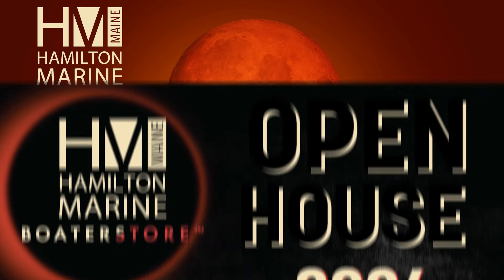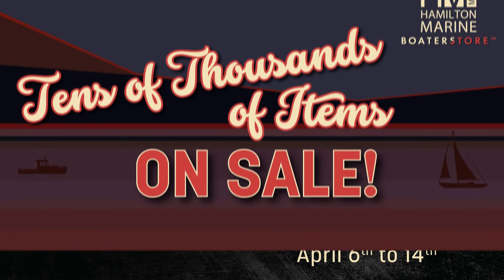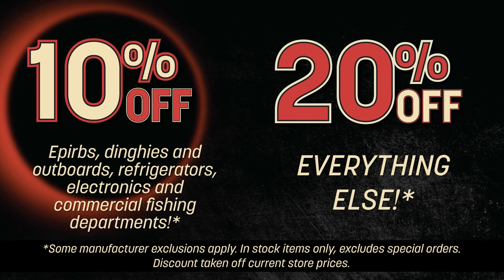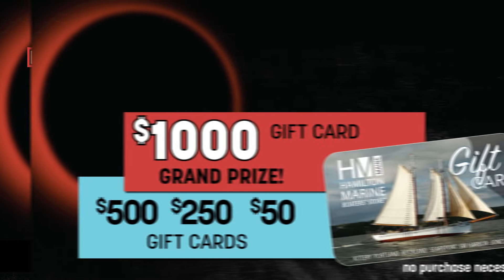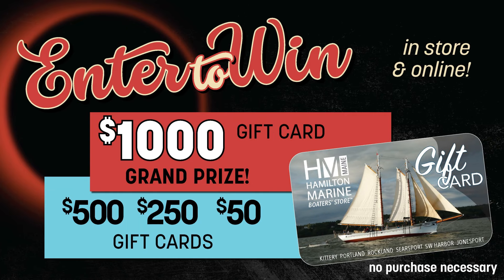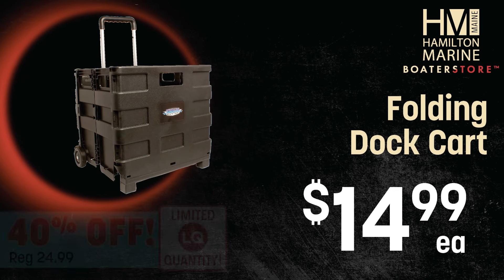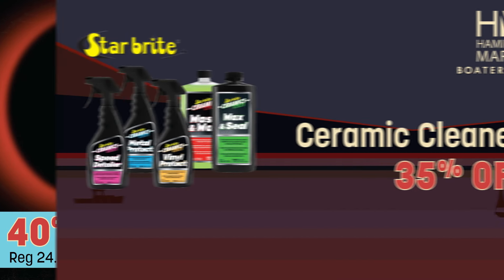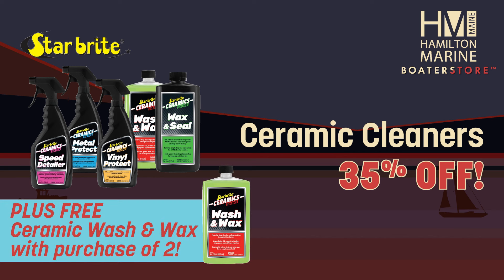Hamilton Marine Folding Dock Chairs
is the largest discount ship’s chandlery north of Boston. Established in 1977 as a source for traditional marine hardware and supplies in Maine, we sell to boatbuilders, sailors, pleasure boaters and commercial fishermen throughout the world. Inventory is extensive, representing top manufacturers in the business.

Hamilton Marine Rockland
20 Park Drive, Rockland, ME 04841

Rockland Store Hours (Eastern):
April-September: 7-5 Monday – Friday, 8-5 Saturday, 9-4 Sunday
October-March: 8-5 Monday – Saturday, Closed Sunday

Closed: New Year’s Day, Easter, July 4th, Labor day, Memorial Day, Thanksgiving & Christmas

Located at 20 Park Drive on the waterfront in downtown Rockland. From Main Street, in the center of downtown, turn right onto Tillson Avenue. The store is located on the corner of Tillson Avenue and Park Drive, just two blocks from downtown Rockland.